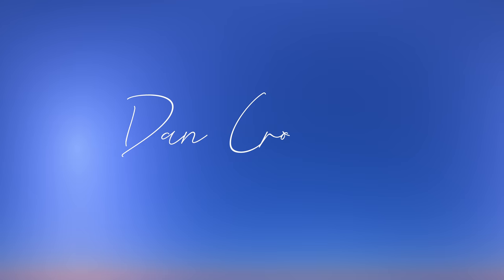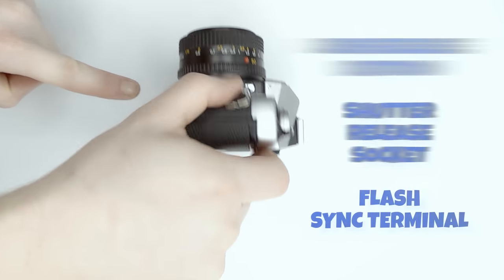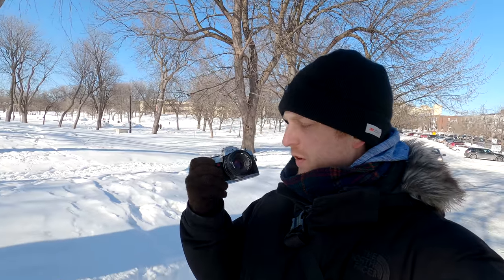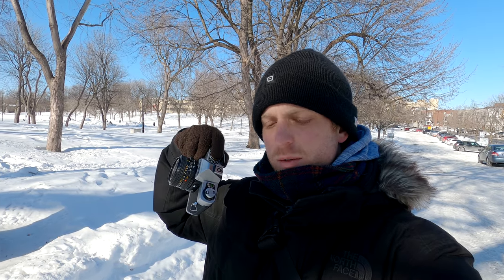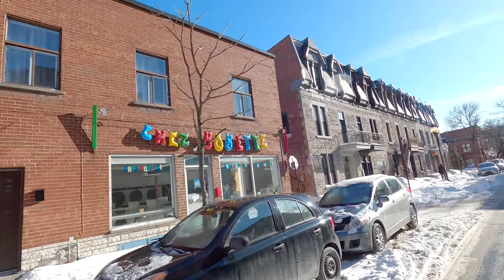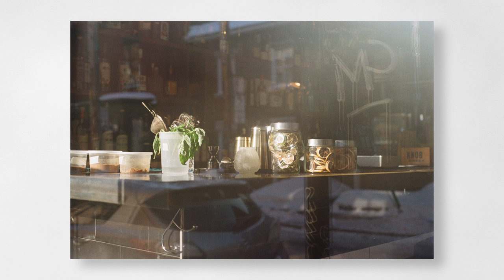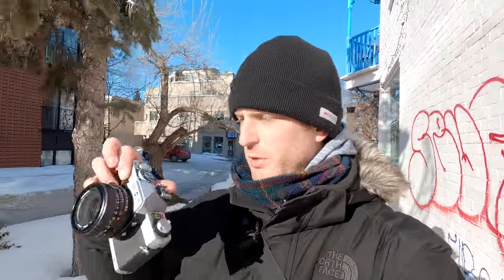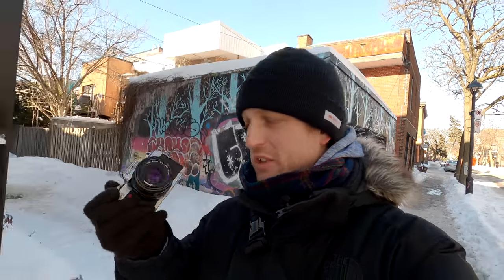Minolta XG-1 - Vintage Camera User Experience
I've got a Minolta XG-1 in my hands and it has one of the neatest features I've seen in a consumer SLR. Come check out this fun camera and see how the photos I shot with it turned out!

Video recorded using a Nikon Z6ii.
Video recorded using a GoPro Hero 8 Black.
Additional audio captured using a Zoom F2-BT.